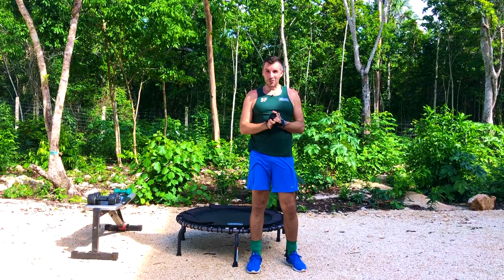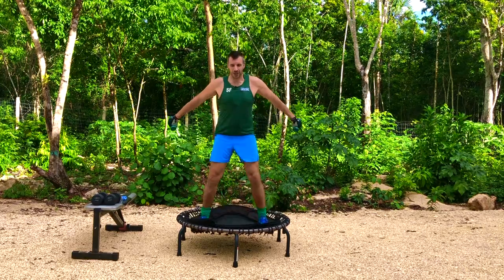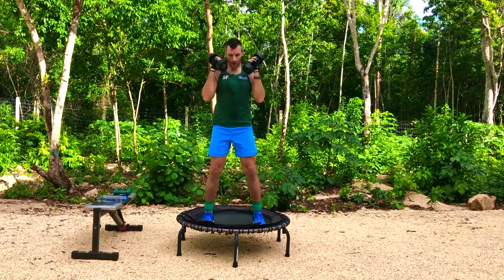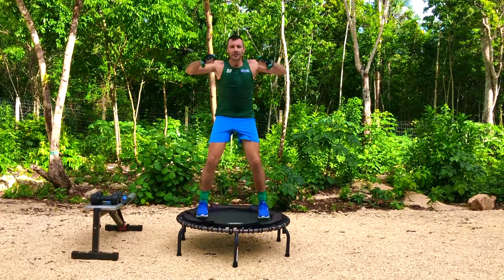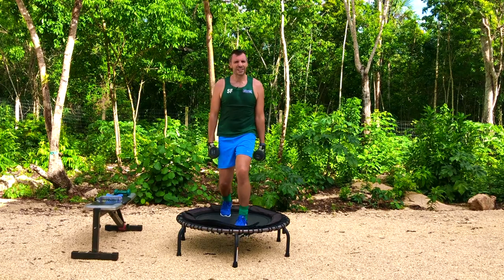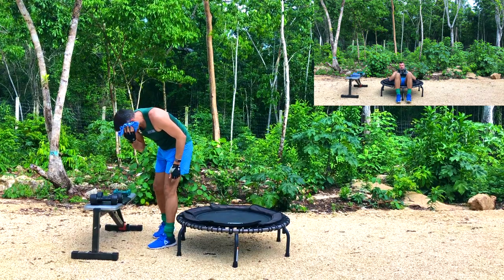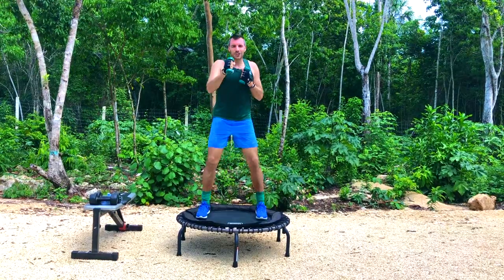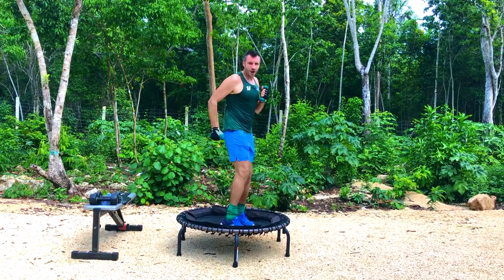24 Mins Rebounding & Power Weights (Dumbbells) Mash Up on a Jumpsport Fitness Trampoline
This class is a big heart raiser whether you're a beginner, intermediate or advanced bouncer. Use what you have at home. If you have the equipment, use a low dumbbell for bouncing 0-1.5kg and a slightly heavier weight for the Power Weights section 0.5-10kg. 3 minutes of bouncing and 3 minutes of Power Weights alternating. Keep this workout safe and rest where you need to. To see the full 45 minutes, go to our website and sign up to our subscription channel, details below:

Click on the link below to access our FREE 7 DAY TRIAL on our SUBSCRIPTION CHANNEL for fantastic fitness videos not on YouTube like Bounce Fit, Power Weights, Supple Strength, Step and Low Impact Classes:

We also have a group on Facebook dedicated to rebounding and fitness trampolines.  Join for free and ask anything to us, Scott and Claire, 2 fully qualified professional fitness instructors with over 10 years experience each about rebounders and rebounding:

As with all of our workouts, take it at your own pace and have a rest or water breaks where you feel it’s necessary. If you have any injuries, medical conditions or you are not used to physical activities, please consult your doctor before taking part in any exercise.